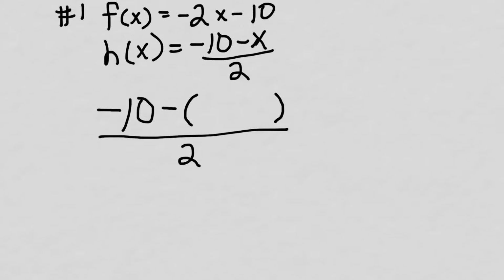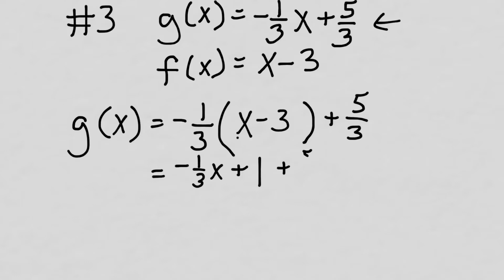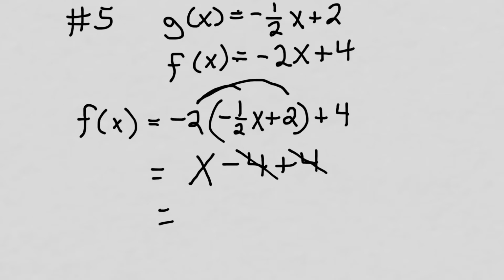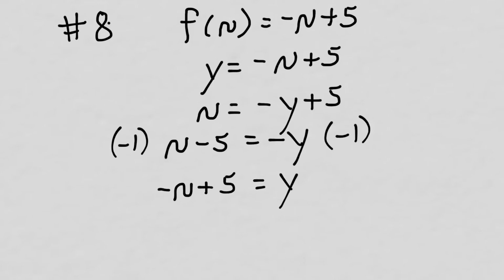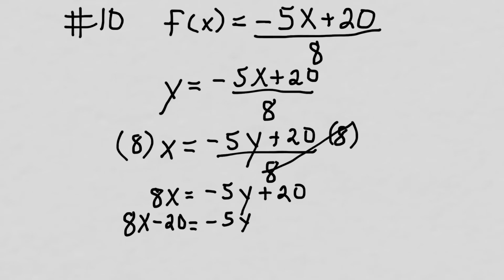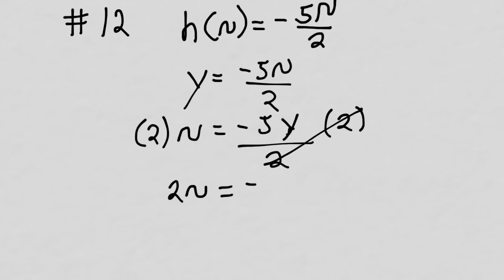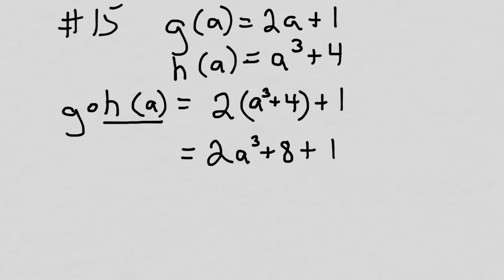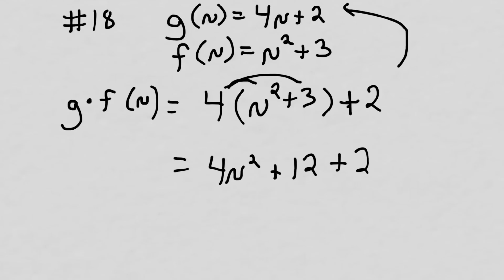(A2) Composite functions and inverses